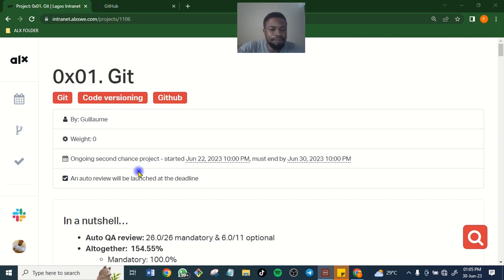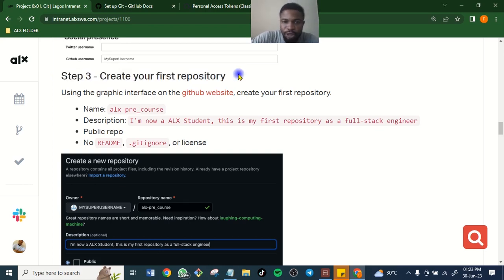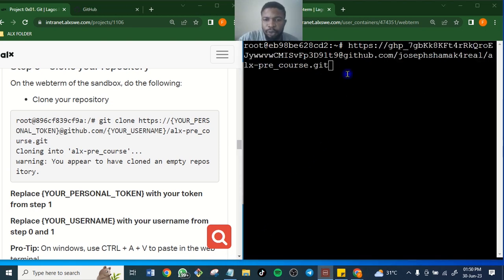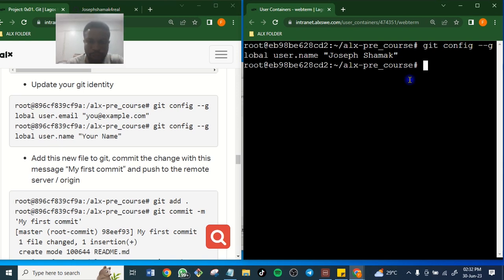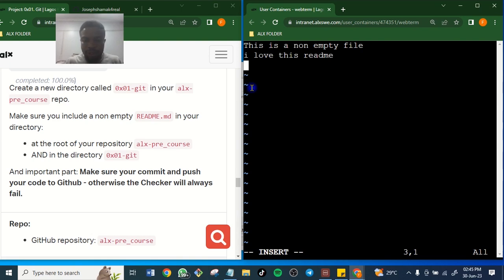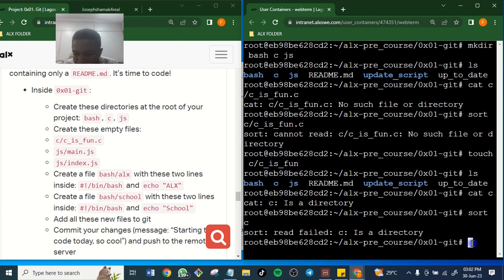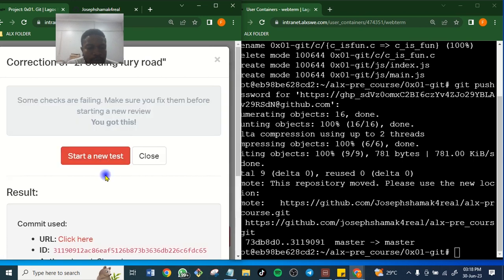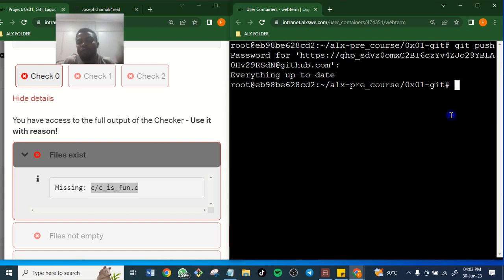Ohmsschools4africa @ Alx Git 0x01. projects 1 and 2